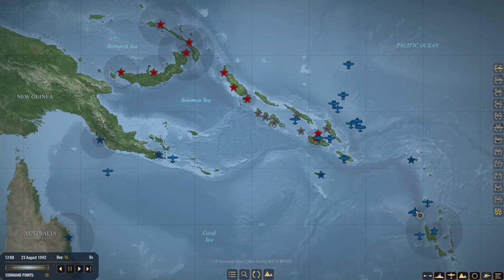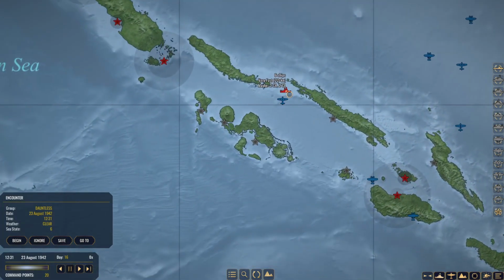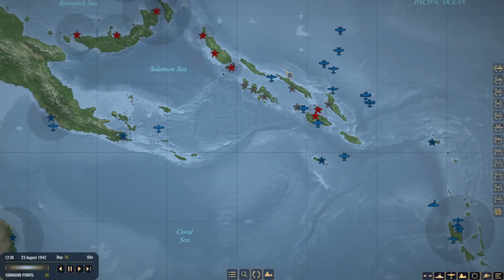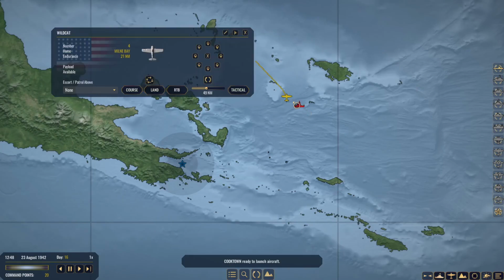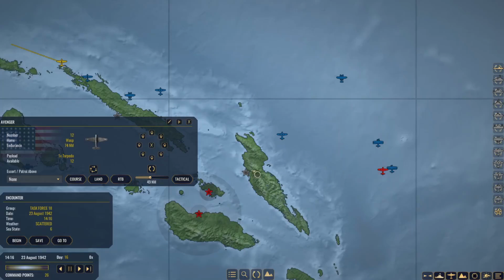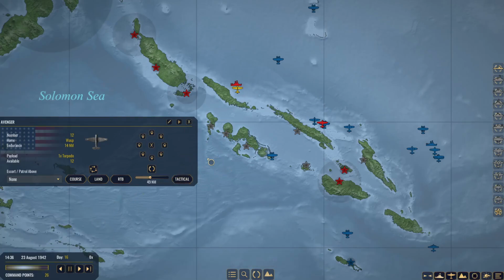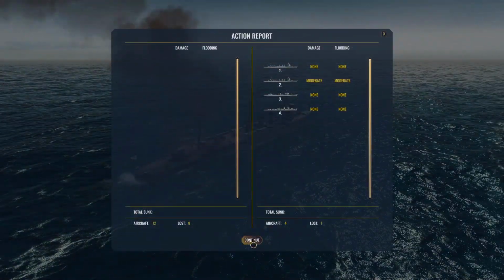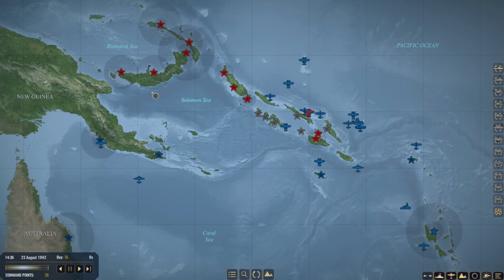Torpedo Mayhem: Sinking Heavy Cruisers in Epic USN Naval Campaign - War on the Sea USN Ep 13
It is the BEST way to HELP out the channel and it is totally FREE!